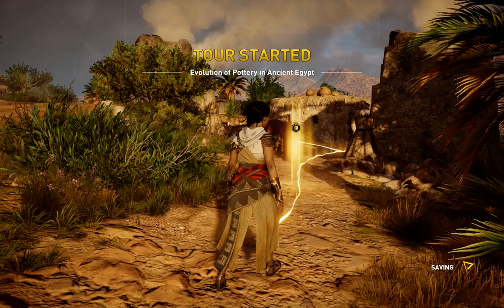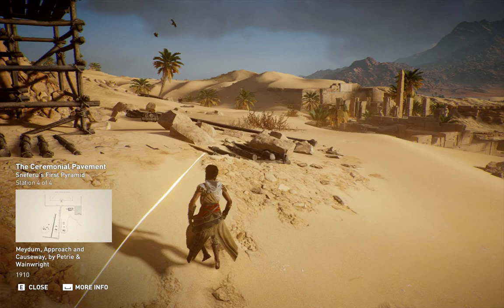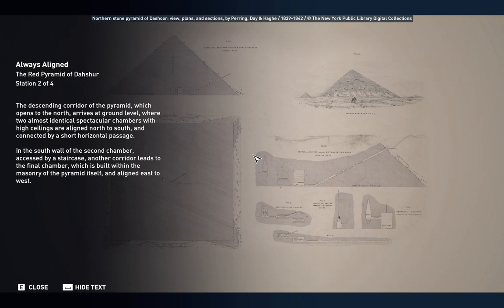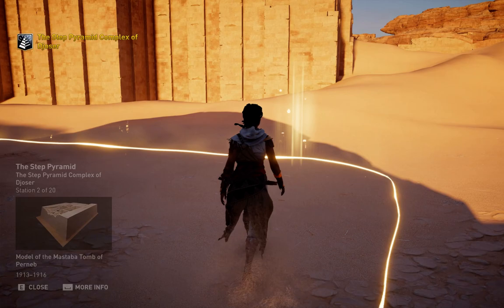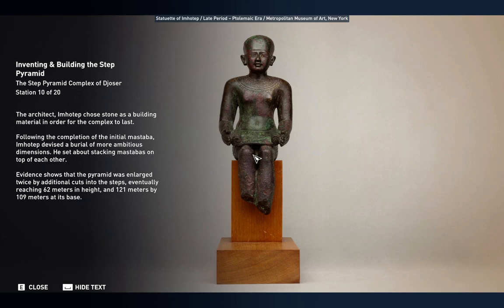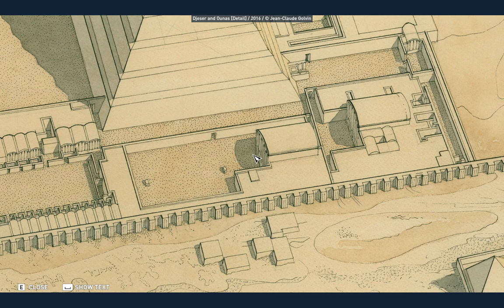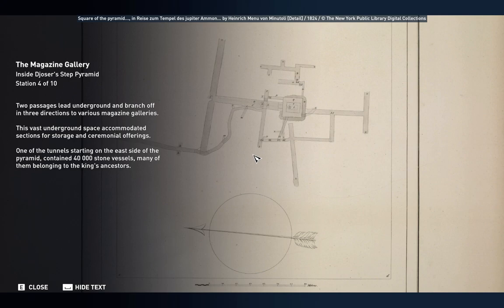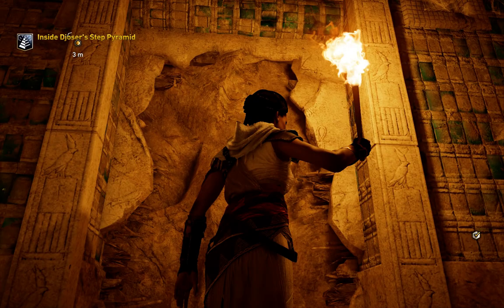Discovery Tour by Assassin's Creed Ancient Egypt - Pyramids of Dahshur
This is the Discovery Tour by Assassin's Creed Ancient Egypt.  You can learn some interesting stuffs from Egypt while playing.

Tours in the video:
00:05 Evolution of Pottery in Ancient Egypt
03:21 Sneferu's First Pyramid
06:06 The Bent Pyramid of Dahshur
09:00 The Red Pyramid of Dahshur
12:06 Natron
14:12 The Step Pyramid Complex of Djoser
27:10 Inside Djoser's Step Pyramid

Also if you wanna help me create more videos you can do it